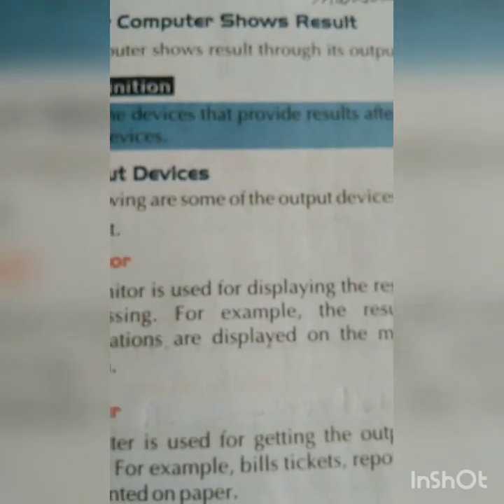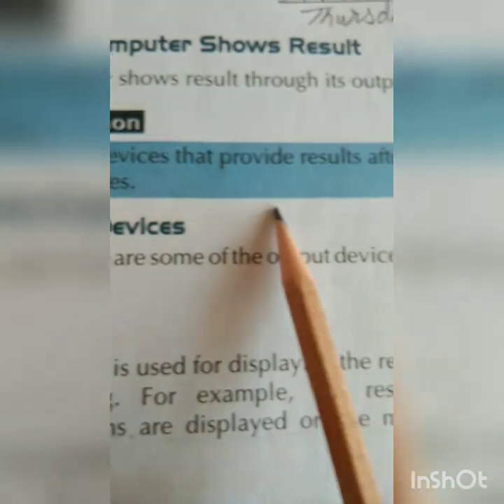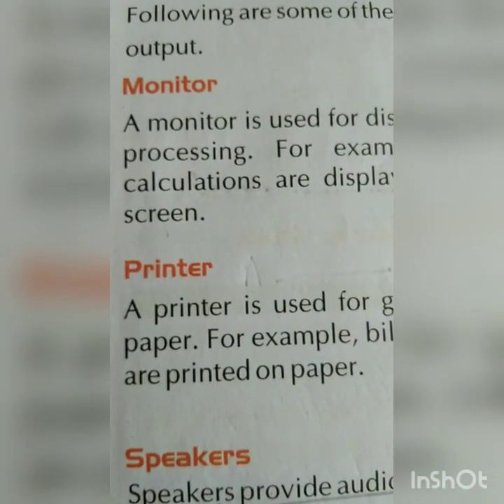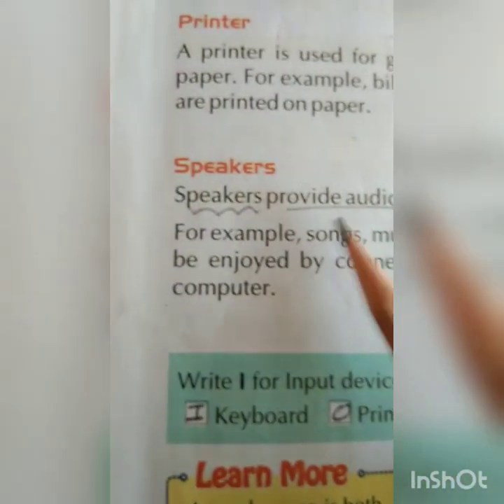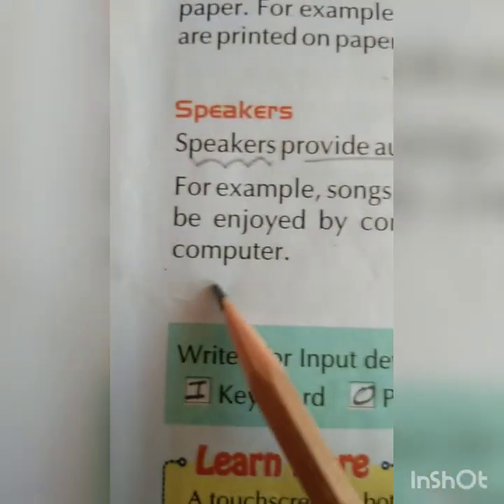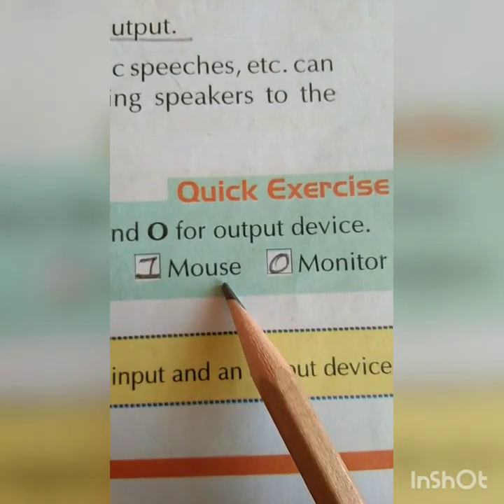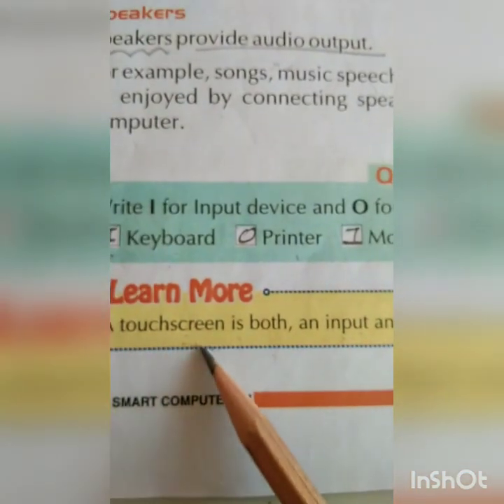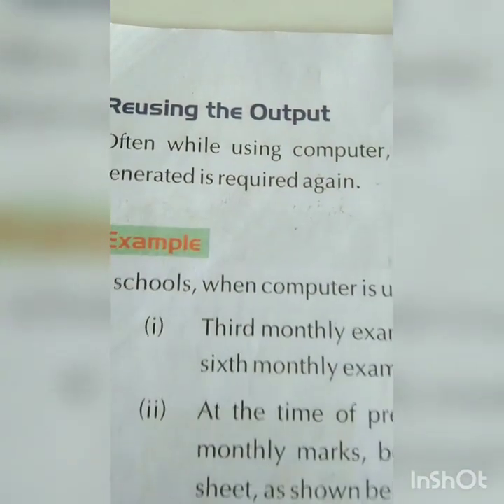Std 4 Computer L 2 How Computer Works